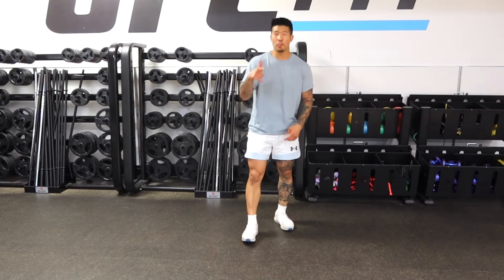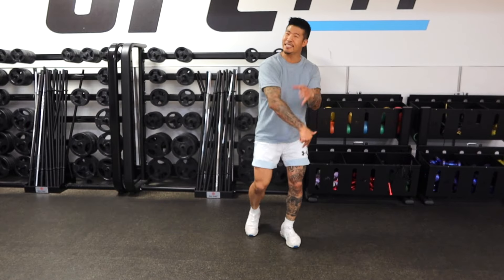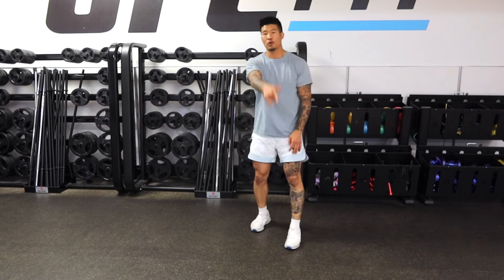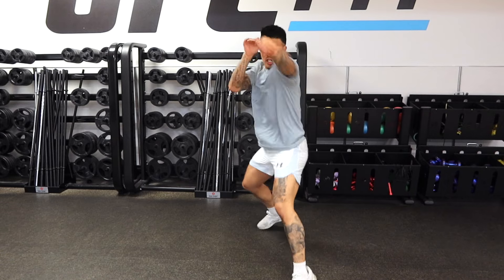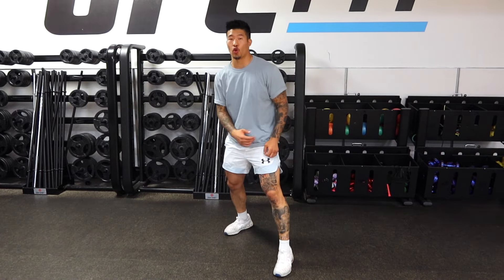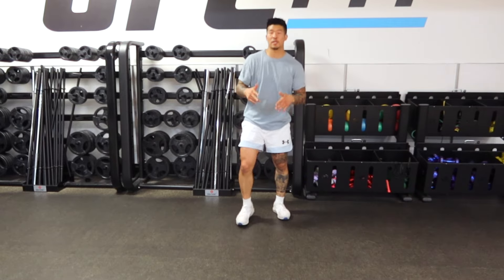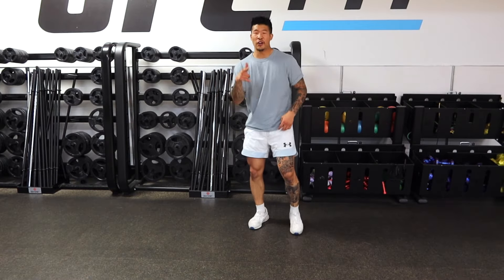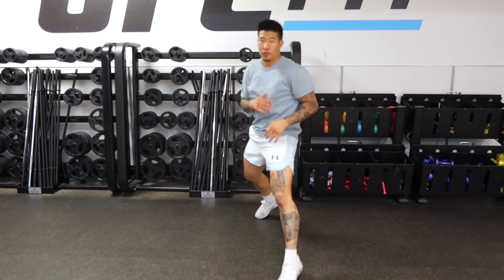How to Power Jab Like Floyd Mayweather and Canelo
In this video, I breakdown the fine details of the mechanics of Floyd Mayweather and Canelo’s power jab respectively.

Here are a couple other videos on the jab that you may find helpful:
(How to Throw a Powerful Jab)

(How to Flick Jab & Corkscrew Jab)

00:00 Intro
00:17 Gotta break some rules here
00:41 Similar to a stepping hook
01:00 Footwork
01:17 Variation 1 (Mayweather)
02:04 Variation 2 (Canelo)
03:03 Outro